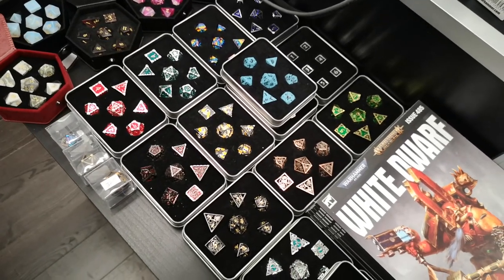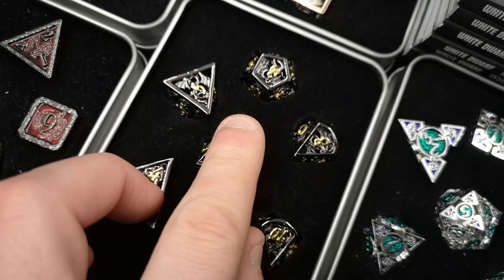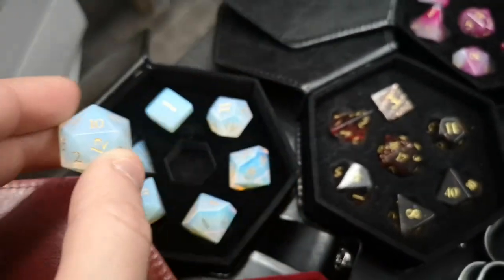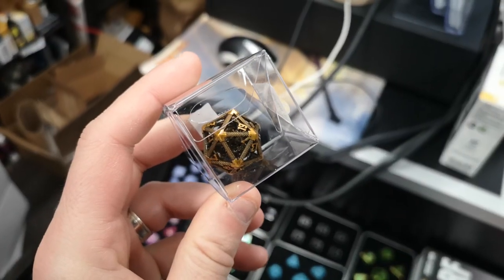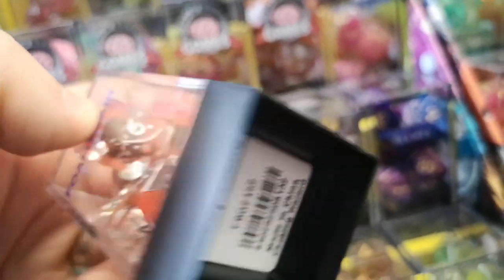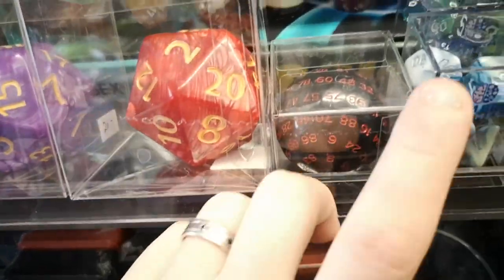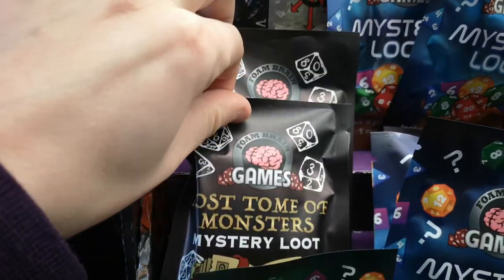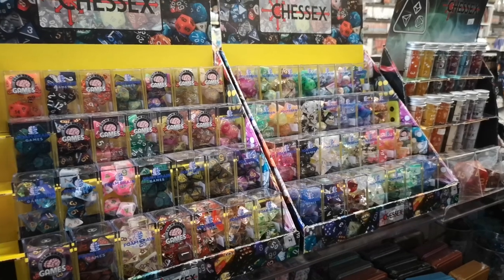More about Foambrain Dice!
Jay Shows off a restock of Foam Brain RPG Dice Sets